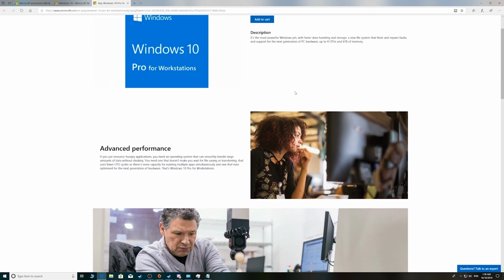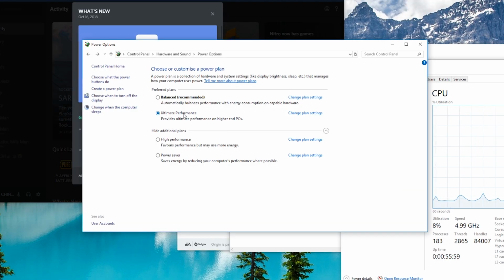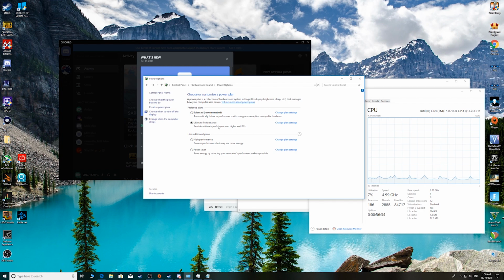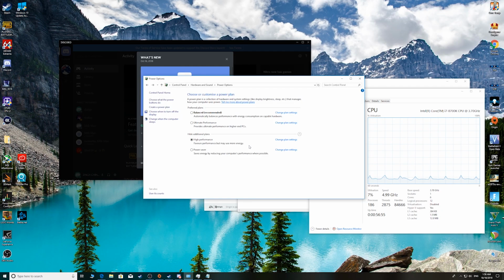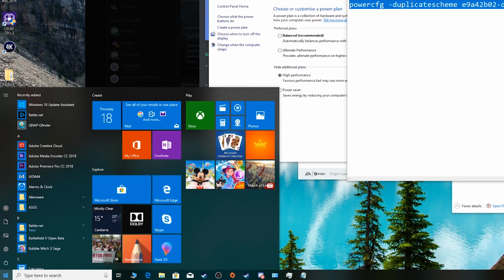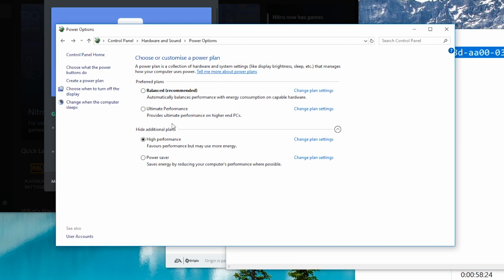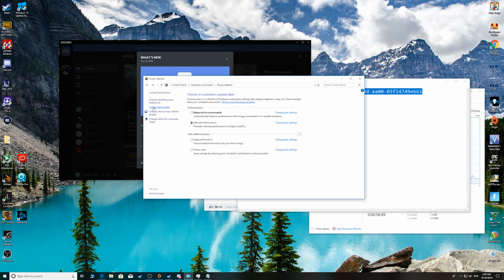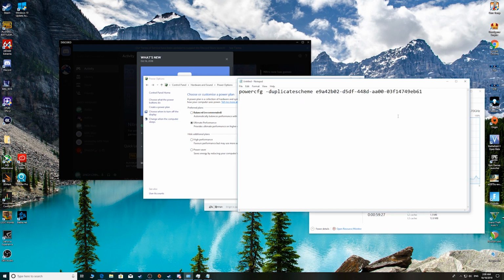Get Ultimate Performance Mode on any PC Laptop or Desktop with One Click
Get Ultimate Power Mode in Windows 10 on any PC Laptop or Desktop with One Click. This is only usually in Windows 10 Pro for Workstations

Recommended Laptops as of Now (Will be updated as reviews Drop)

13" Laptops:
XPS 13

15" Laptops

Gaming:
Budget Gaming: